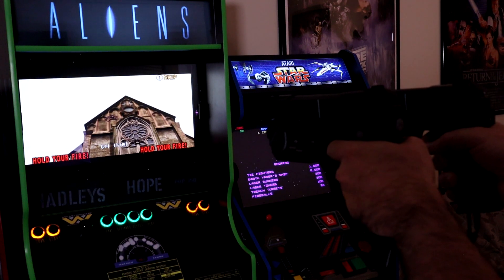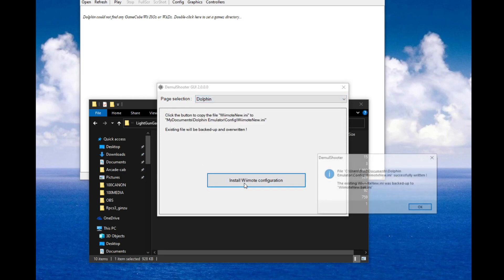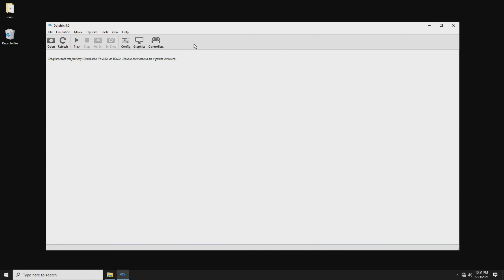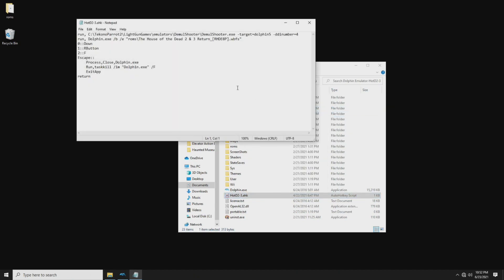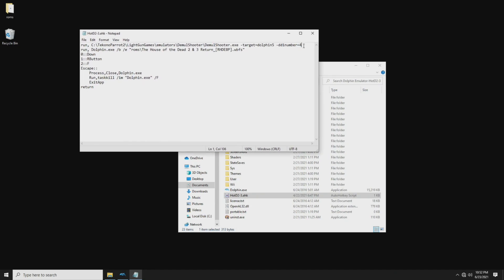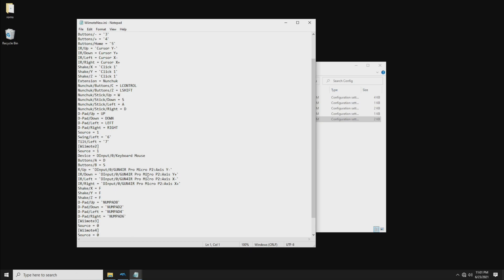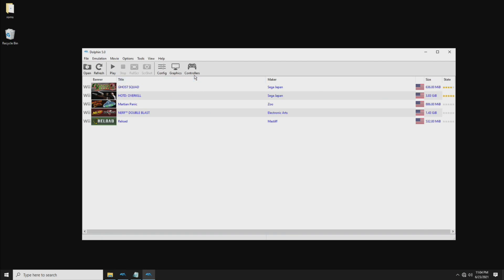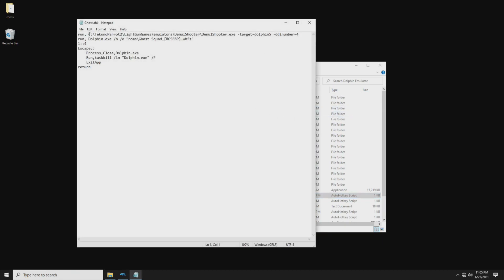Setting up 2 Guns on Dolphin with DemulShooter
In this video I'll show you how to setup two Guns for any game running on the Dolphin emulator using DemulShooter.